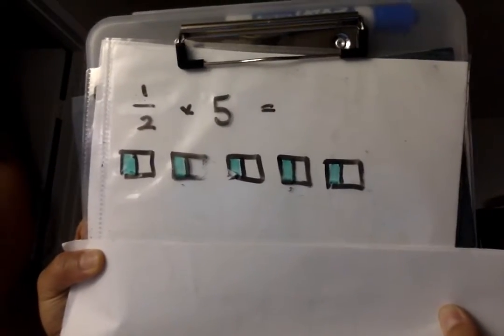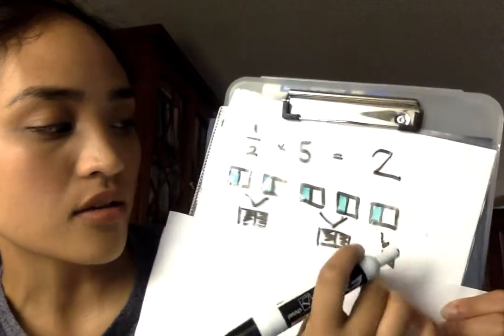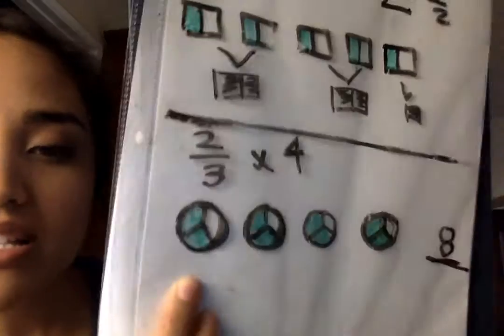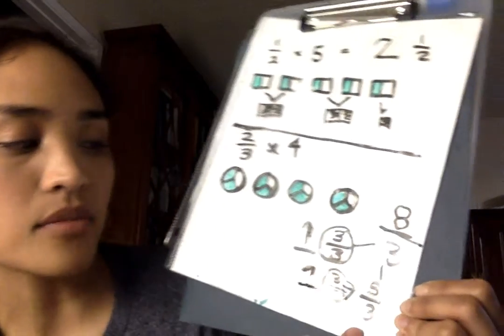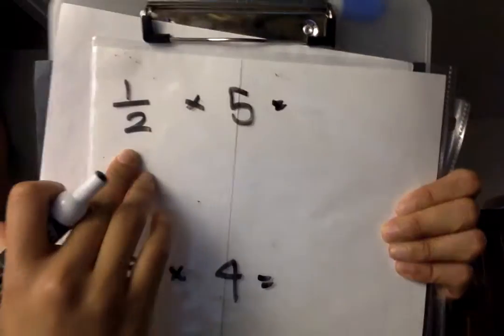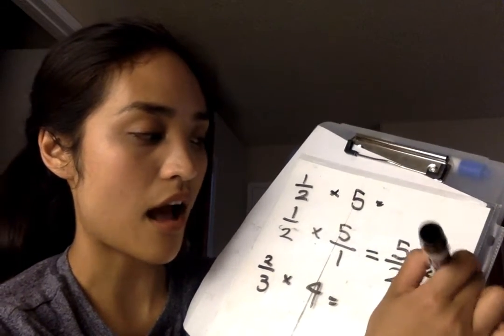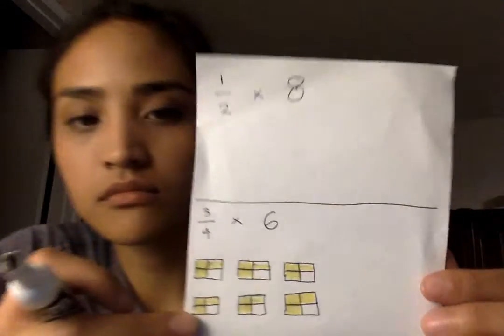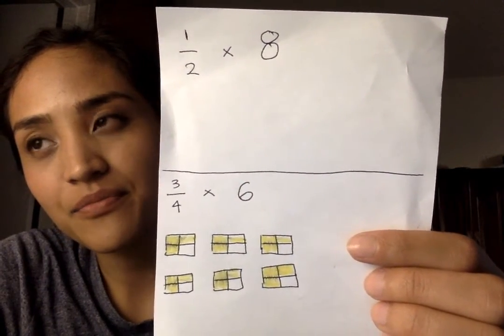Multiplying Fractions w/ Whole #'s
Video Response Problem: (SHOW YOUR WORK)
1/2 x 8 = ?
3/4 x 6 = ?